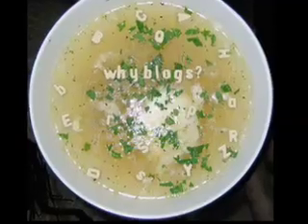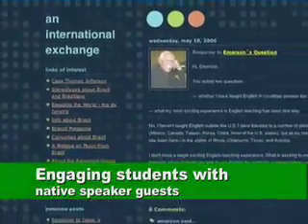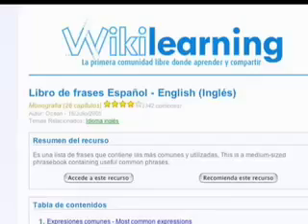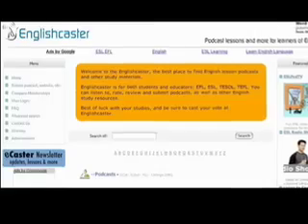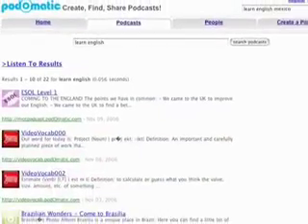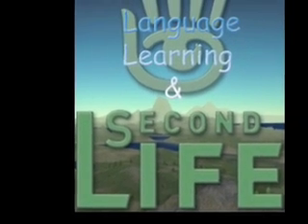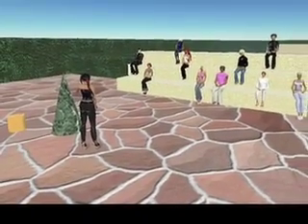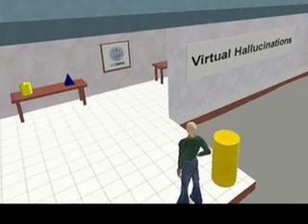Web 2.0 & Language Learning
Presentation of Web 2.0 for Educators interested in language learning and emerging technologies